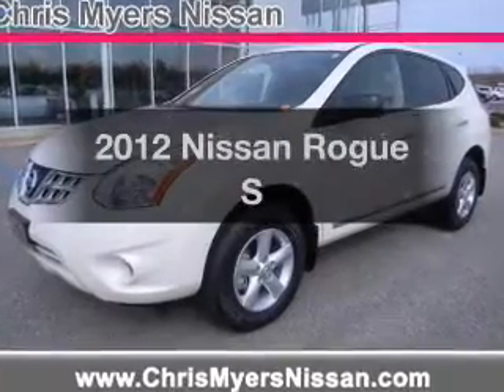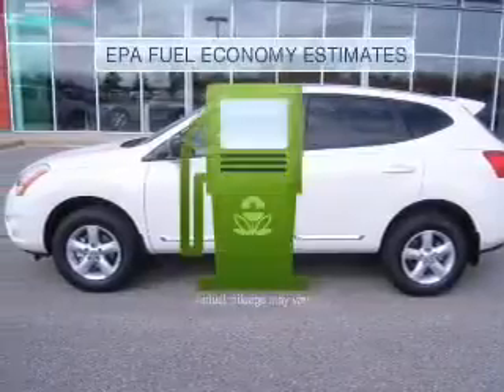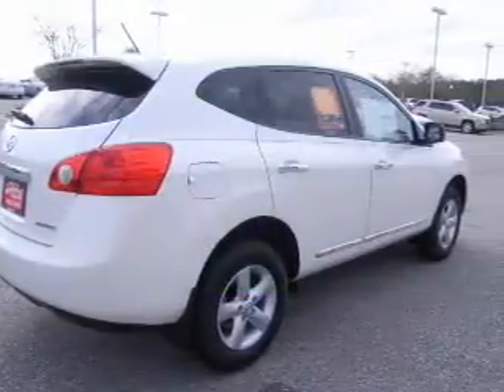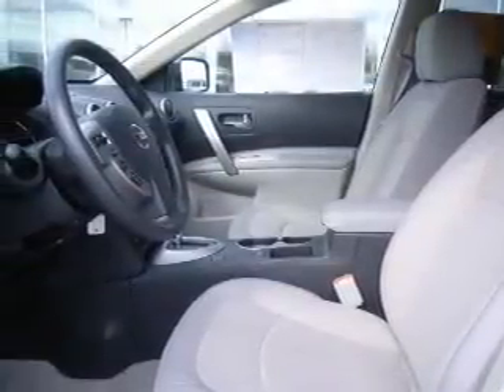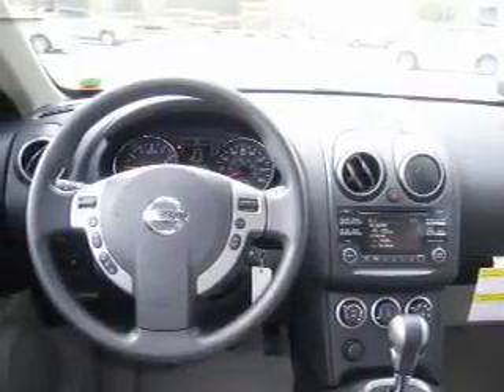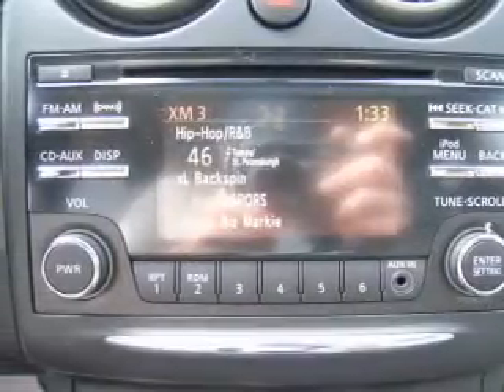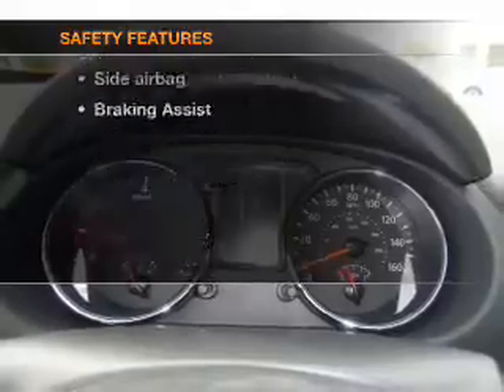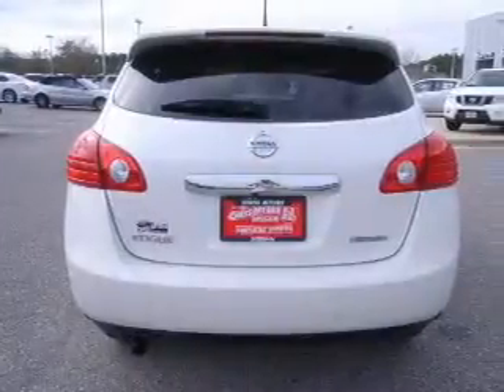2012 Nissan Rogue - Daphne AL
Year: 2012
Make: Nissan
Model: Rogue
Trim: S
Engine: 2.5 liter inline 4 cylinder 16 valve
Transmission: Automatic CVT
Color: Pearl White
Mileage: 10
Address:
27161 Hwy. 98